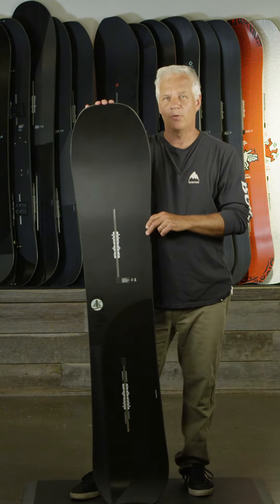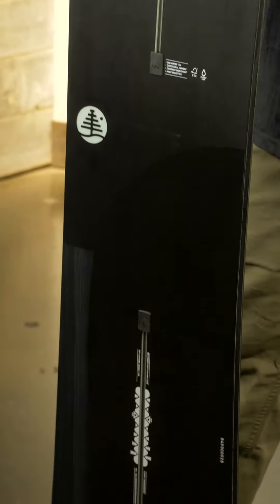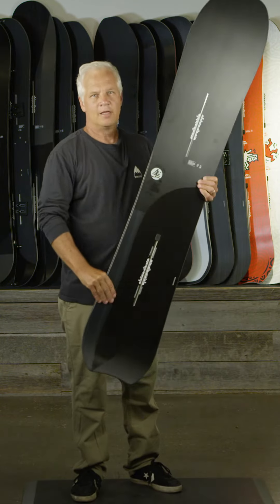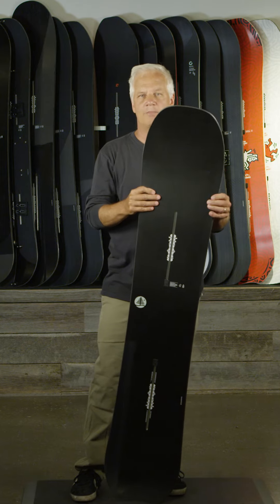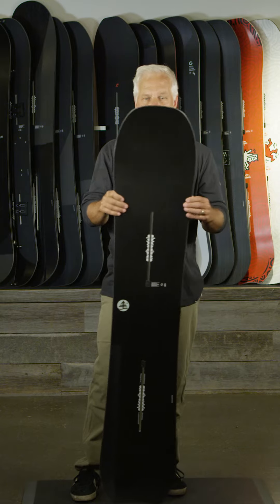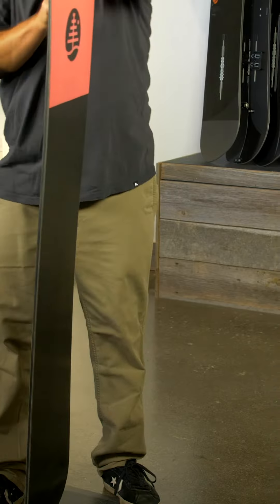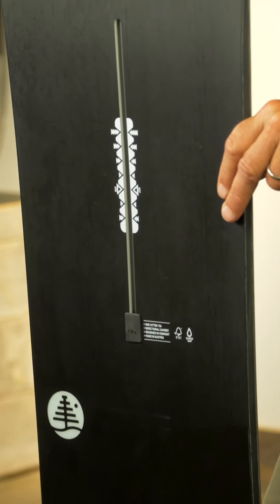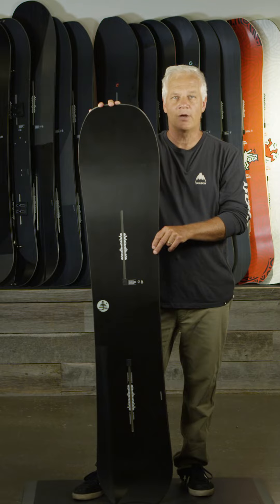2020 Burton One Hitter Snowboard